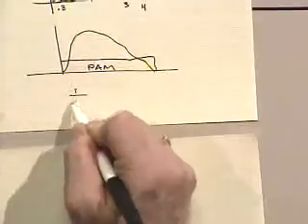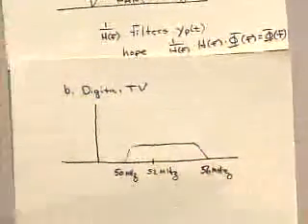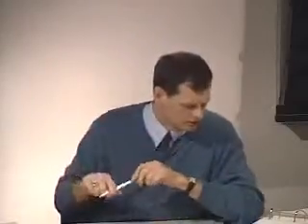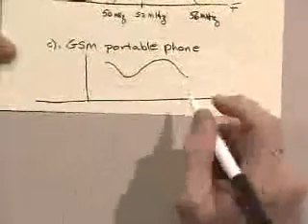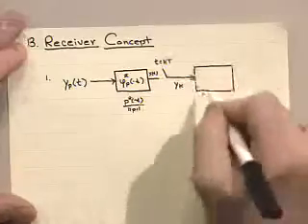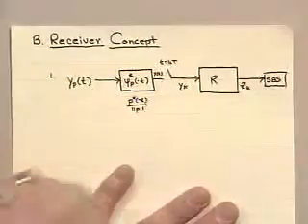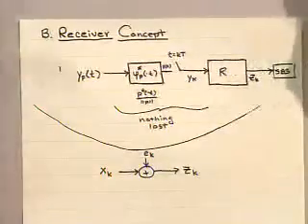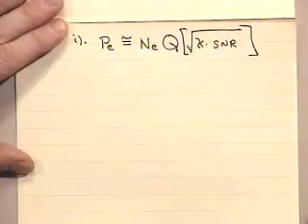Communication Systems I Lecture 8 002